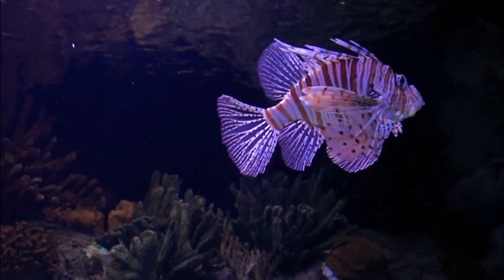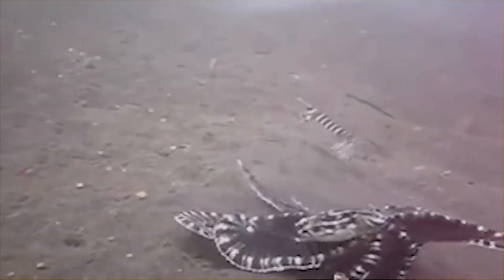This Animal Punches Faster Than A Gun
The Insane Biology Of The Mantis Shrimp: The World’s Fastest Puncher

A shrimp rarely comes to mind when thinking of a fearsome marine predator, but there’s one species capable of breaking an aquarium glass with strikes faster than a 0.22 caliber gun. We’re talking about the mantis shrimp, one of the deadliest marine creatures to ever roam the oceans.
These tiny crustaceans are tinier than your little finger and hide beneath the rocky holes of corals or underneath sand burrows. Fishermen call them “thumb splitters” due to the incredible strength of their raptorial appendages.
But that’s not all—the mantis shrimp is also an incredibly developed animal with multiple fighting rituals to interact with others of its kind and the most complex compound eyes of the animal kingdom. They’re older than dinosaurs, after all. Let’s find out what makes the mantis shrimp’s biology so insane!

Inspired by
Mantis Shrimp Packs a Punch | Predator in Paradise
True Facts About The Mantis Shrimp
Mantis Shrimp Punch Test!
The Insane Biology of: The Mantis Shrimp